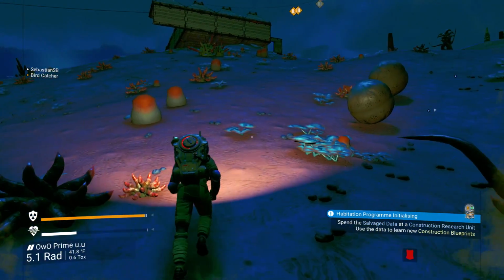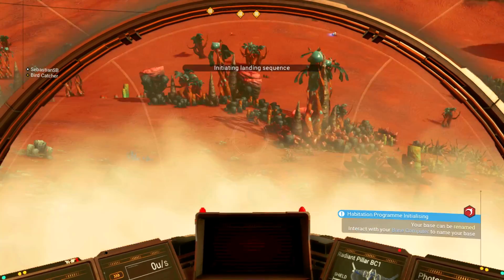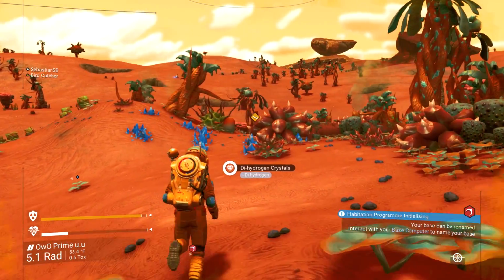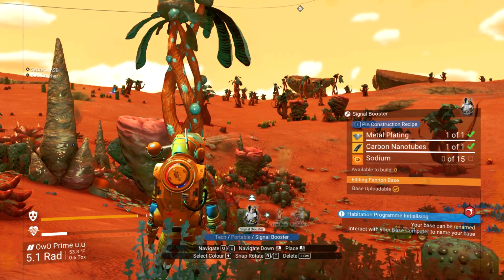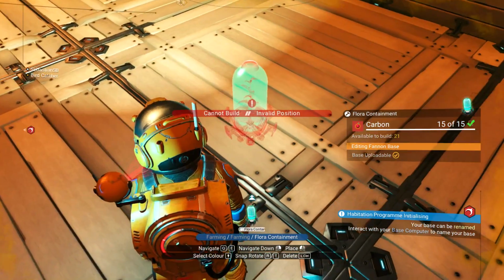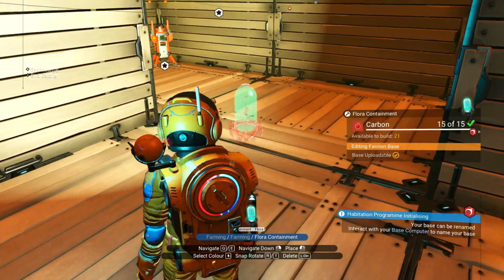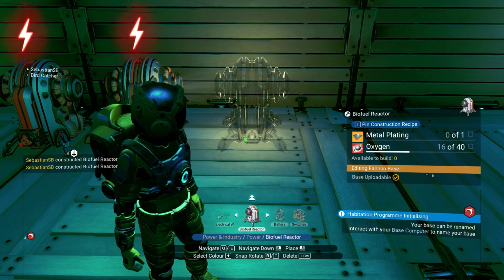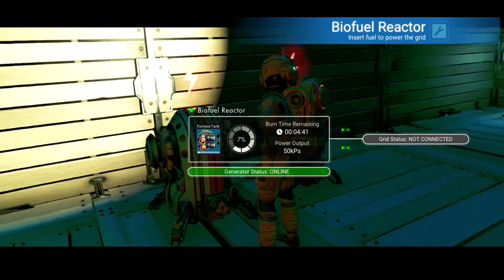Let's Play No Man's Sky: Beyond Multiplayer Part 6 - Decoy Poo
Game Description:

BEYOND: INTRODUCING UPDATE 2.0

Update 2.0, Beyond, massively expands the multiplayer experience introduced in NEXT, takes immersion to a whole new level with fully-fledged Virtual Reality, overhauls base building, NPCs, technology trees, and much, much more.

Marking the three year anniversary of No Man’s Sky, this is our largest update so far, broadening the experience across the entire game.

Our journey continues.

VIRTUAL REALITY SUPPORT

Our most requested feature: you can now play the entirety of No Man’s Sky in Virtual Reality without compromise.

Switch seamlessly between VR and standard gameplay. Continue from an existing save to revisit favourite planets, bases and creatures in full Virtual Reality.

EXPANDED MULTIPLAYER

Multiplayer sessions can now accommodate more explorers. The Space Anomaly can hold 16 players on all platforms.

Throughout the rest of the universe, the maximum player count has increased from 4 to 8 players on console, and from 4 to 32 players on PC.

Virtual Reality and standard mode players can be seamlessly matchmade into the same multiplayer session.

THE BEST TIME TO START A NEW JOURNEY

Missions and tutorials have been significantly revised. The early game has been streamlined and focused to better teach players new mechanics, particularly in VR.

New story content has been added to weave together the existing strands of the Atlas Path, the journey of the Space Anomaly, and the story of Artemis.

AMBIENT MULTIPLAYER

Ambient encounters with other explorers are now represented with full character models, allowing players to see each other’s character and ship customisations. Surviving, building, and exploring together is richer and more immediate than ever.

Use the Voice & Networking interface to group up with any explorers you encounter.

PC players can use an expanded chat interface to control group options and manage communications.

A NEW SOCIAL HUB

The Space Anomaly has been transformed into an all-new social hub. This unique communal space exists across all systems and galaxies, giving all explorers an opportunity to see each others’ character and ship customisations, meet new friends, and undertake missions together.

NEXUS MISSIONS

Multiplayer missions are now initialised from The Nexus, located aboard the Space Anomaly. A large set of unique missions is currently available – including a new style of mission – Base Construction.

TECHNOLOGY TREES

Blueprints are now visualised through unlockable technology trees. Learning new crafting recipes is now clearer, more interactive, and more rewarding.

The Blueprint Analyser has been transformed into an advanced Construction Research Unit. Players may now choose their own research paths, and more clearly visualise their research progress. Even more base parts are available aboard the Space Anomaly.

GAMEPLAY BALANCE

Explorers can enjoy longer stretches of uninterrupted mining with less frequent and less aggressive sentinels, and a reworked overheat mechanic for the Mining Beam that rewards pushing heat to the limit.

Ship controls and space combat balance have been improved.

Inventory limitations have been relaxed, allowing explorers to carry near-unlimited quantities of mined substances. The inventory UI has been revised and improved.

A large number of quality of life issues have been addressed, and new recipes and technologies have been added to alleviate grinding.

Examples include: large specialist Warp Cells; being able to move installed technology; being able to install technology in stages, similar to repairs; adding additional ramps to the Space Station; adding Mining Beam upgrades that increase resources gained; adding starship technologies that automatically recharge the Launch Thrusters; and restoring Carbon Planters.